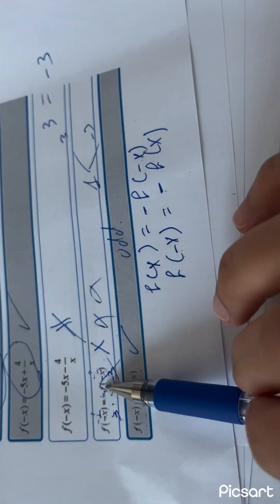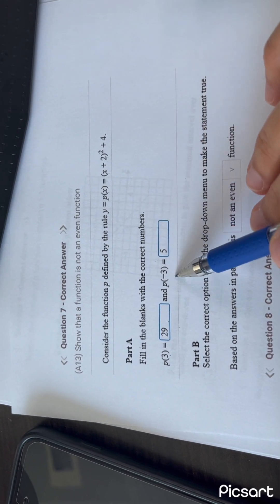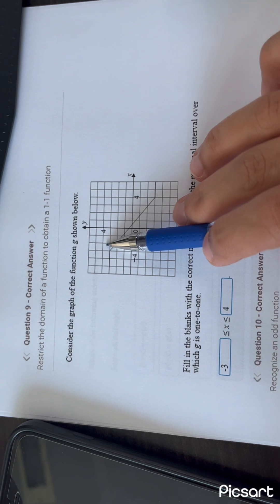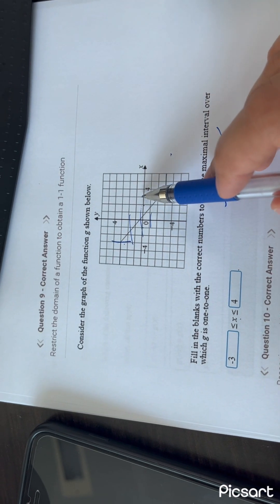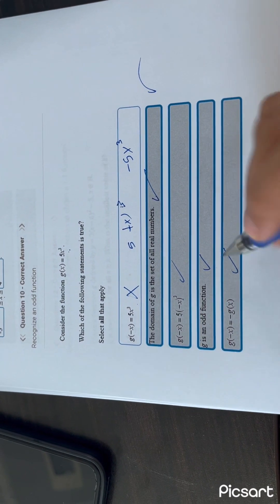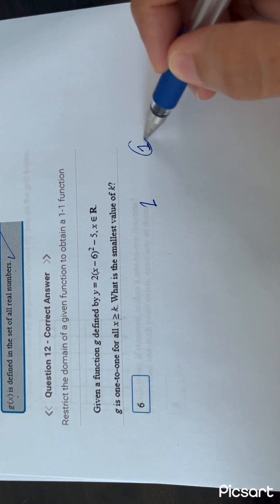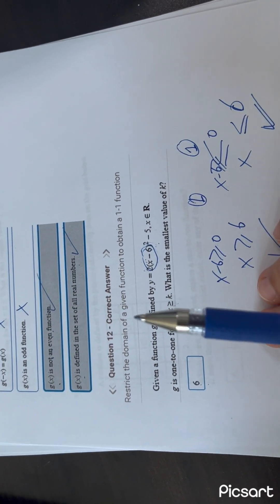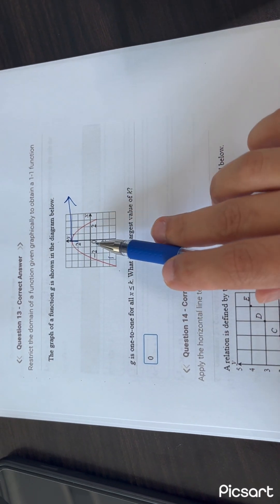G9S CP Algebra 1.2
G9S Course Practice Math Algebra 1.2